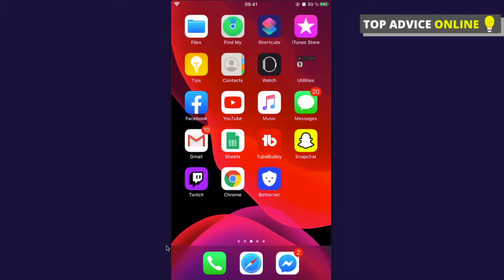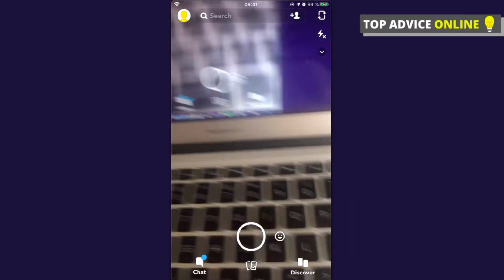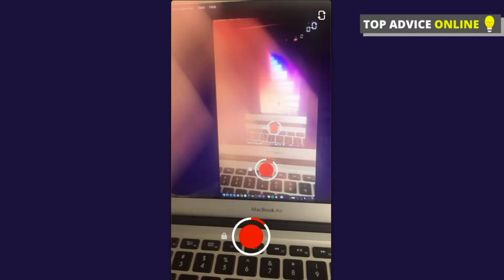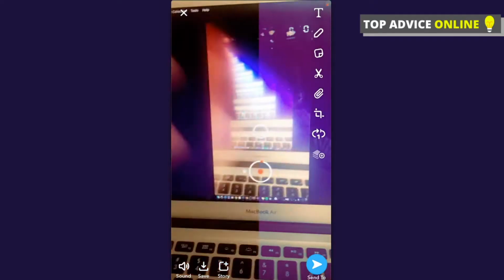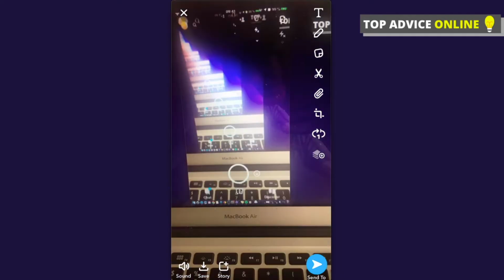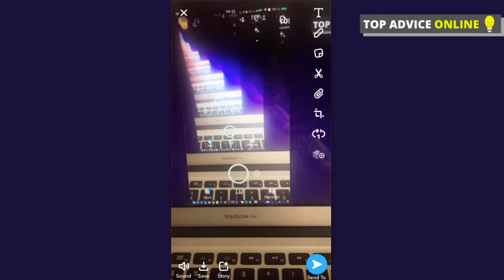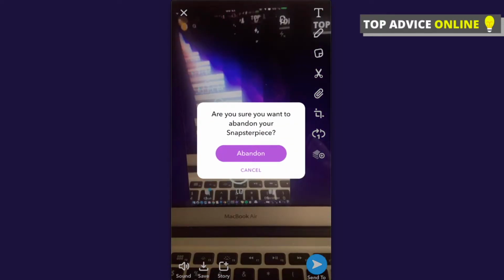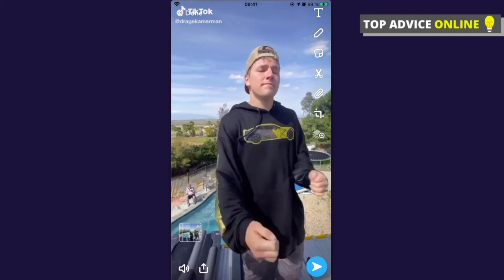How To Put Videos On Slow Motion/Slow Mo On Snapchat (UPDATED!)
In this video I will show you how to put videos on slow motion/slow mo on snapchat. It will take you a less than a minute to do so.